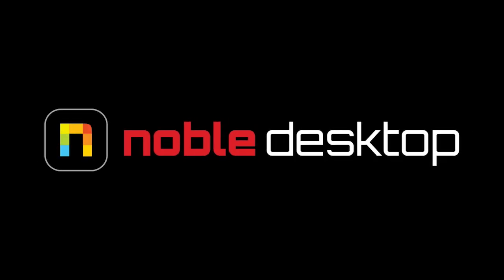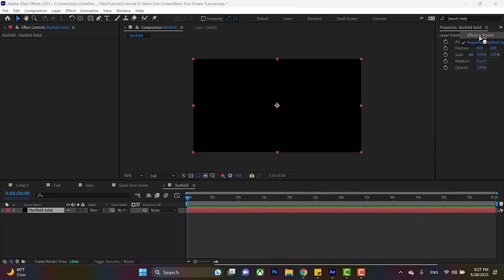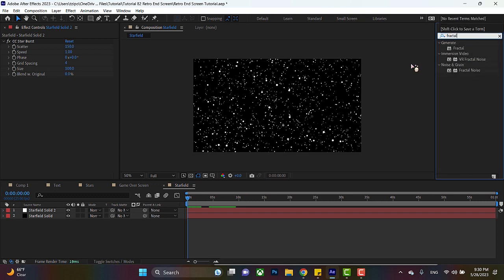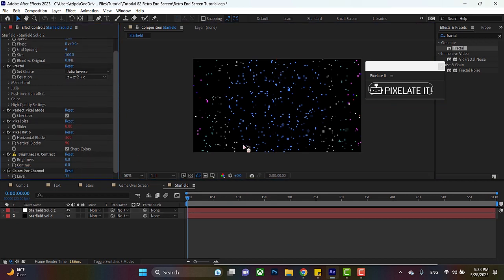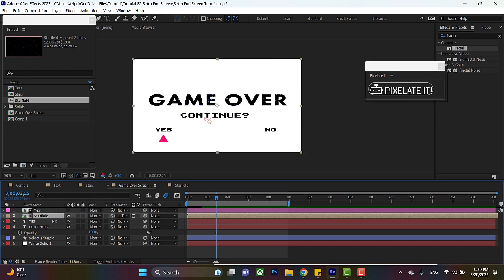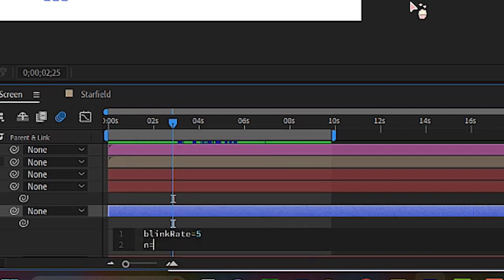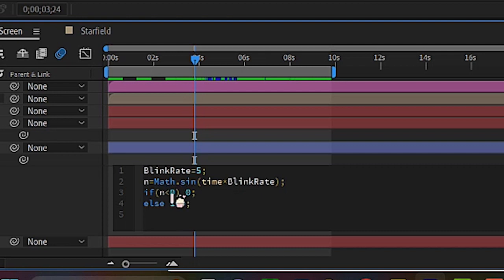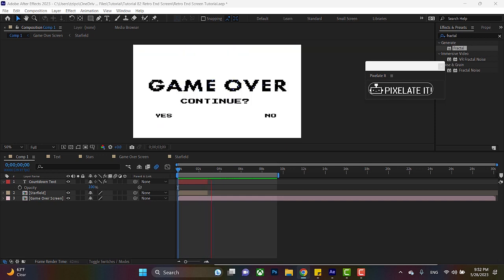How to Make a Retro Title Sequence in Adobe After Effects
Zap back to the 90s in this retro arcade inspired animation! Learn how to add some old-school video game charm to your projects with this fun tutorial from Noble Desktop!

Creating a Starfield
1. Create a new Solid.
2. Name the new Solid “Starfield.”
3. Add the CC Star Burst effect to Starfield.
4. In the Effects Control panel, adjust the Speed to 1.
5. Change Grid Spacing to about 6.
6. Now, set the effect size to 80.
7. Go back to the Effects panel and type in “Fractal.”
8. Add Fractal to the Starfield layer.
9. Within the Effects Control panel, change the Set Choice to Julia Inverse.
10. Toggle open the Color options.
11. Set Palette to Escape Angle.
12. Activate the Overlay option.
13.  Using the Pixelate It plugin, hit the Pixelate It button.
14. Select the Starfield layer and the layer below it.
15. Right-click on either layer and go to Make Precomp.
16. Name the new Precomp “Starfield Precomp.”

Compositing the Animation
1. Go back to the main composition.
2. Place the new Precomp just underneath the text layer.
3. Move the Playhead to about three seconds in.
4. Trim the Starfield Precomp layer to three seconds.

Game Over Screen
1. Double-click the Game Over Precomp to go inside it.
2. Place the Starfield Precomp on top of the Game Over text.
3. Set the Starfield Precomp Track Matte to the Game Over text layer.
4. Select the triangle layer.
5. Toggle open the Opacity option.
6. Alt-click the stopwatch next to the Opacity setting.

Within the Expressions panel, type in:
 blinkRate=5;
n=Math.sin(time*blinkRate);
if(n~0) 0;
else 100;

**IMPORTANT: In the expression "if(n~0)", please replace ~ with an angled bracket. It should read: if (n is less than 0) 0; else 100;
YouTube does not allow angled brackets in the description box.

1. Select anywhere else in the interface to deselect the Expression.
2. Select the triangle layer again.
3. Hit the Pixelate It button to pixelate the layer.
4. Go back to the main comp.
5. Hit Spacebar to preview the animation.

Pixelate It Plugin (we use the free version for this tutorial)

Timestamps
00:00 - Intro
01:32 - Starfield Precomp
05:08 - Compositing the Animations
05:31 - Game Over Track Matte
06:35 - Blinking Effect
9:58 - Final Details
10:26 - Outro